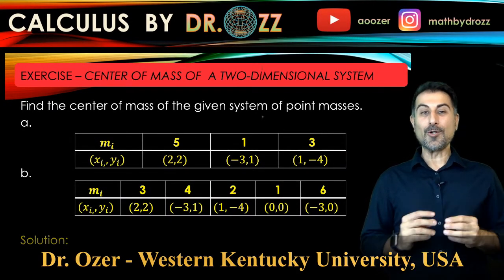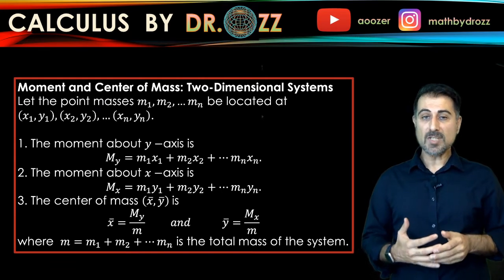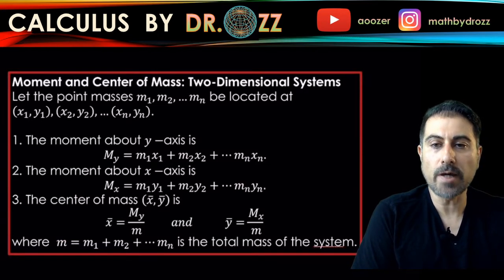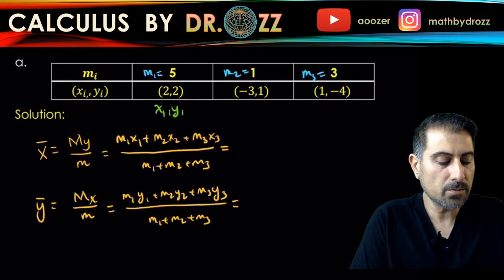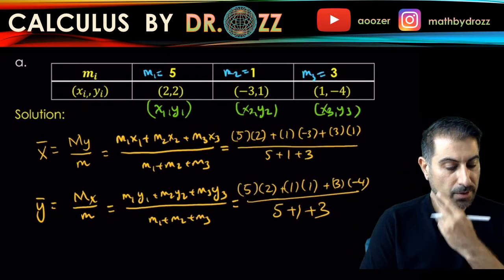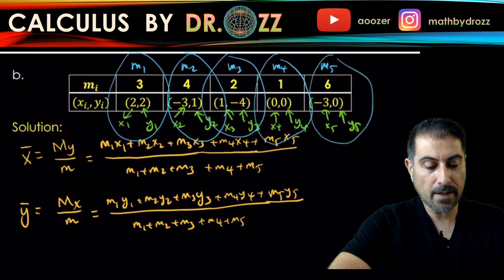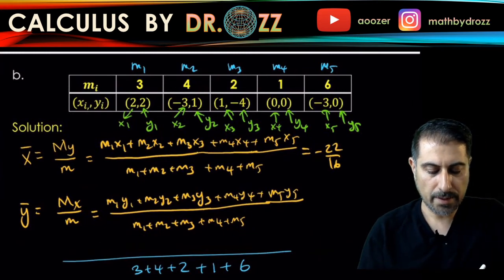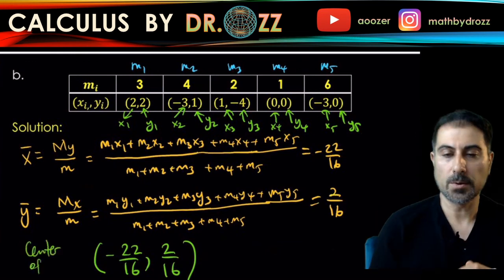How to Find the Center of Mass of a Two-Dimensional System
7 6 1